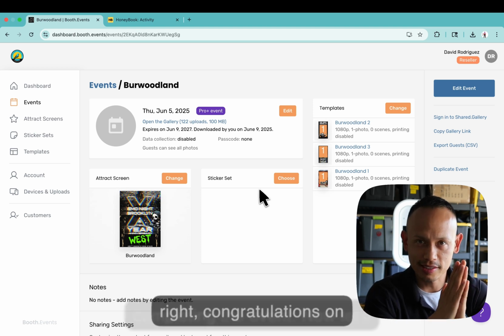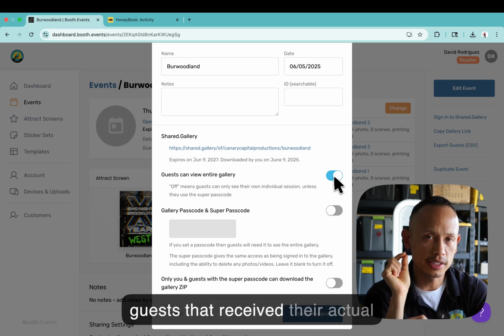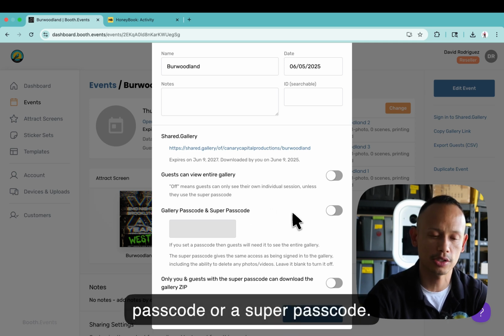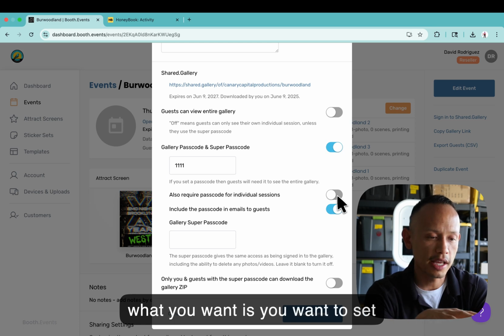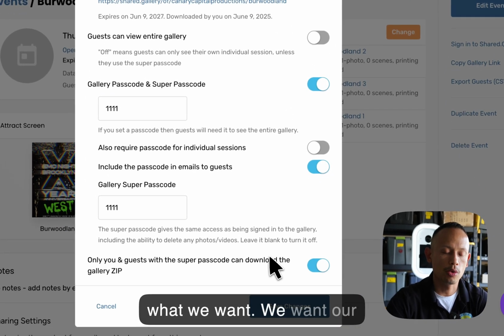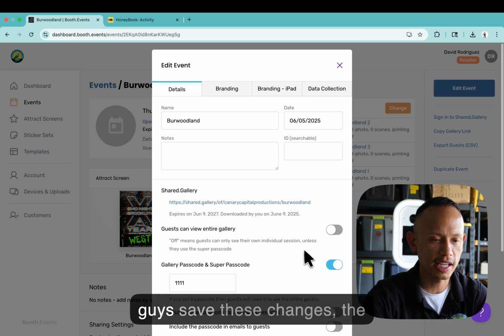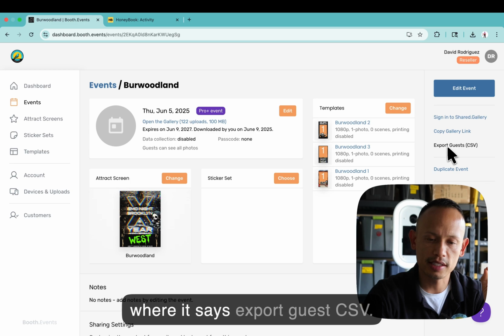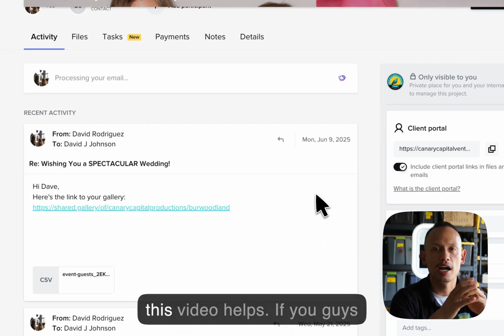Easiest Way To Give Clients All Their Event Pics! Booth.Events Tutorial | Photo Booth Rental Company